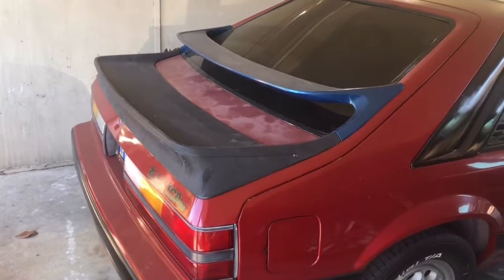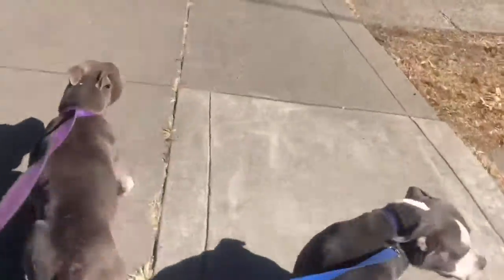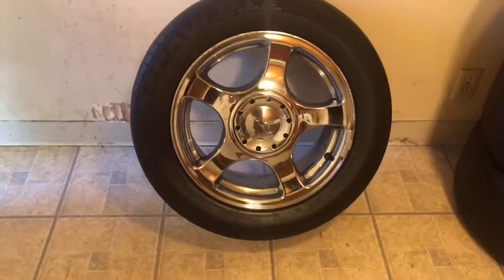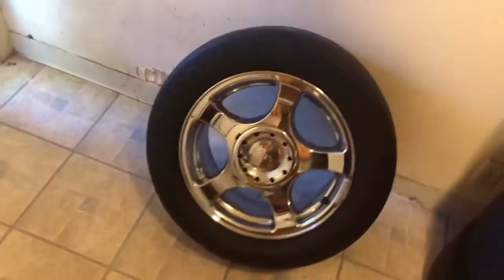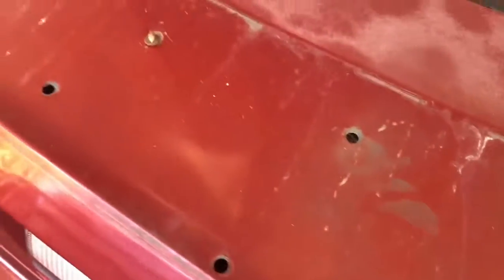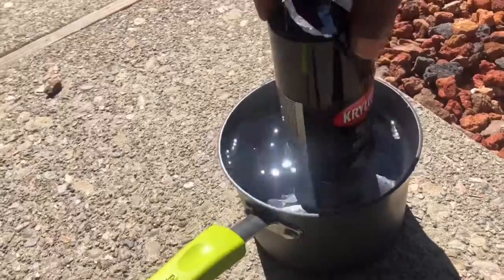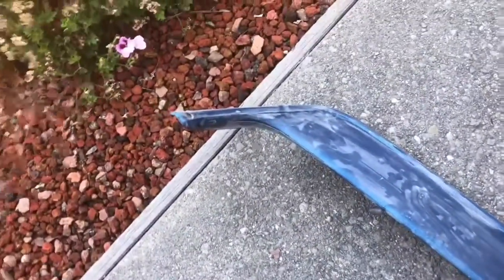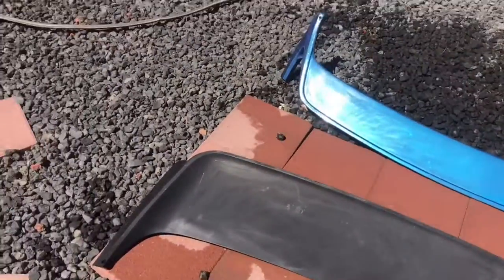HUGE things coming. Svo spoilers sanded and sprayed.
Just updating you guys on my next and new mods. Cameras and laptop coming soon. All music was from my bro/uncle. Check him out on all music platforms “Bloccboy Dot”. I can’t say it enough but I appreciate each and everyone of you.